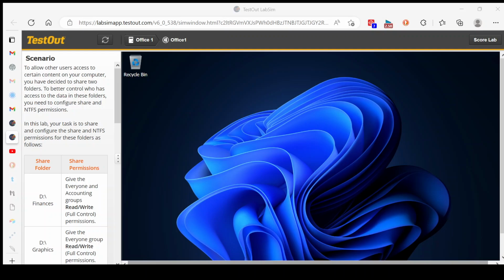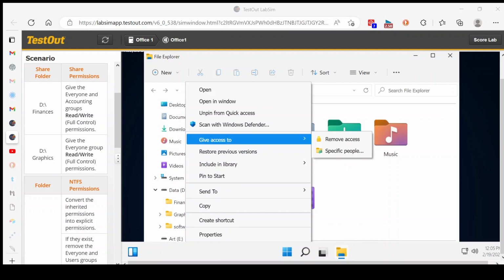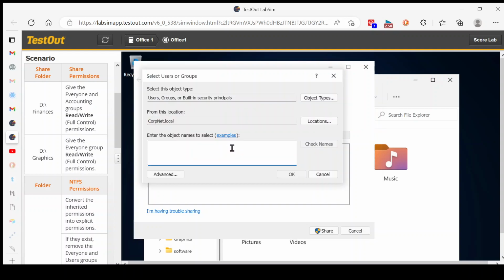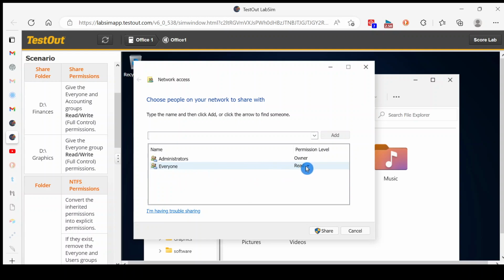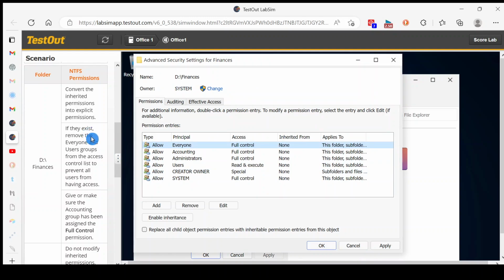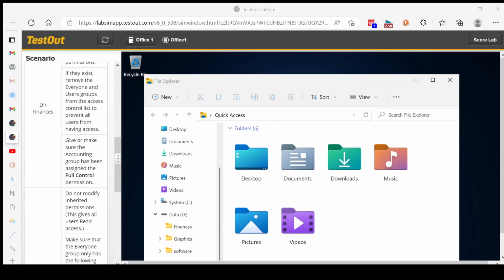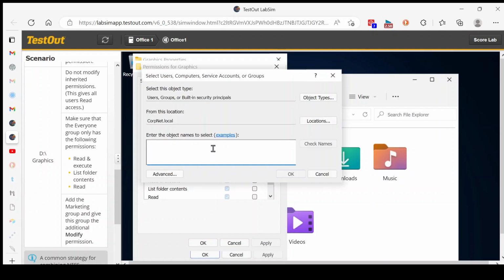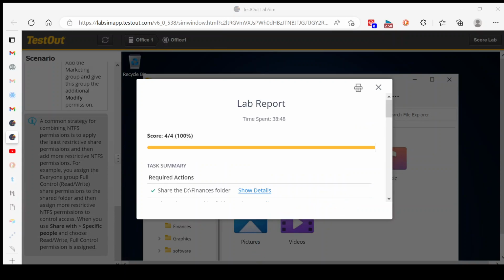TestOut 9.2.6 Configure NTFS Permissions